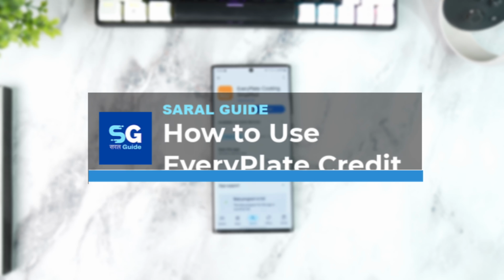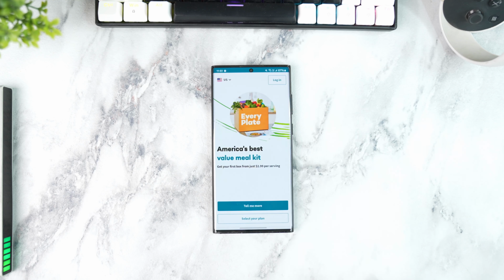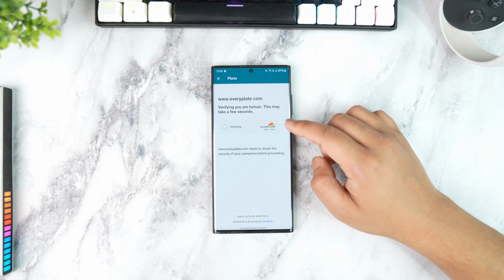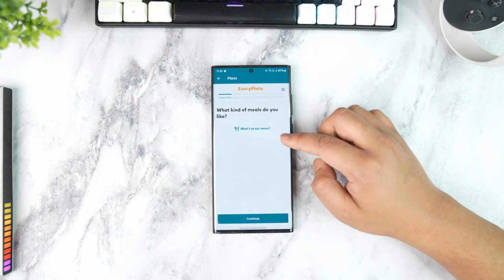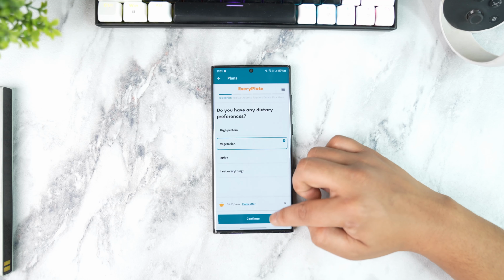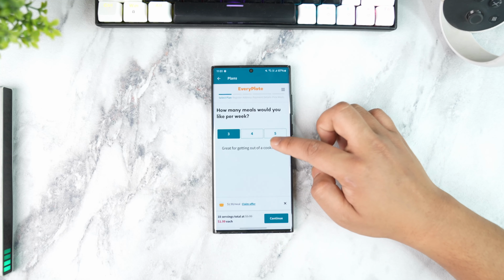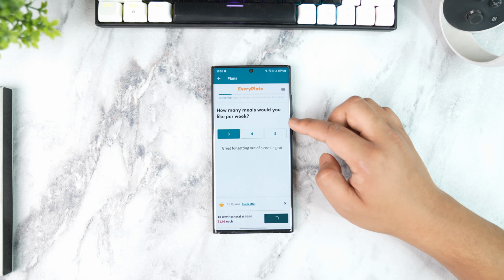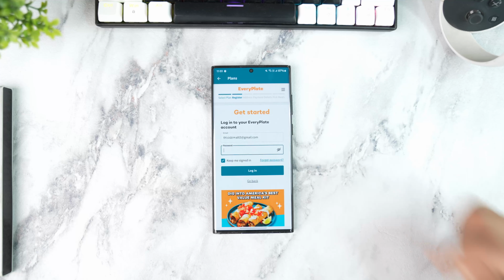How to Use EveryPlate Credit !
If you've received credit on your EveryPlate account—whether through a referral, promotion, or customer service adjustment—applying it to your next order is a quick and seamless process. This video demonstrates exactly how to use your EveryPlate credit during checkout to reduce your total cost. Whether you're using the app or visiting on a desktop, the credit will typically apply automatically, as long as it's active on your account.

To begin, open the EveryPlate app and sign in with your account credentials. Once logged in, start by selecting your desired meal plan and number of servings per week. The process involves choosing meals, confirming delivery preferences, and proceeding to checkout. As you move through these steps, the platform will automatically apply any available credit to your total, provided there are no restrictions or expiration issues tied to the credit.

During the final checkout screen, be sure to review your payment summary. If your credit is active, it will appear as a deduction from the subtotal. You can also verify the remaining credit in your account by navigating to the payment section of your profile or visiting the billing settings under "My Account." It's always a good idea to double-check your total and make sure the credit has been correctly applied before finalizing the order.

Keep in mind that credit cannot always be used on orders that have already been processed, and certain types of promotional credits may have limitations. The video provides a clear walkthrough to help ensure you're not leaving any discounts on the table.

Timestamps:
0:00 Introduction
0:07 Selecting a meal plan
0:27 Proceeding to checkout
0:35 Credit automatically applied
0:43 Verifying credit and completing order
0:52 Conclusion